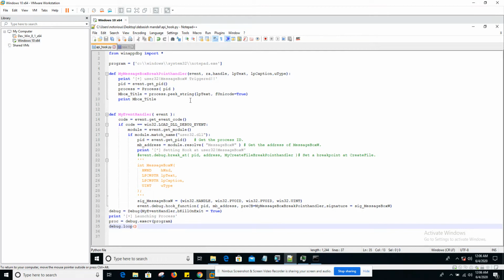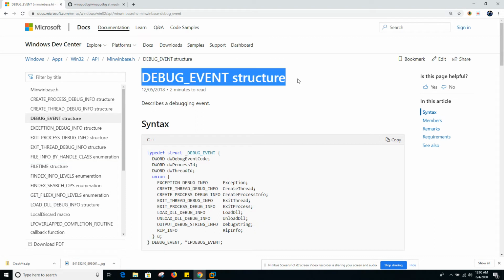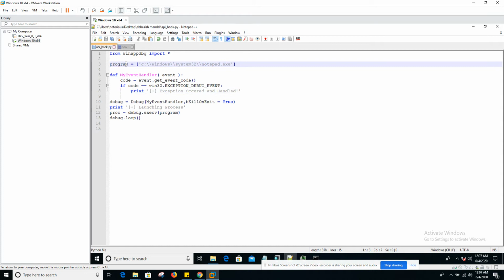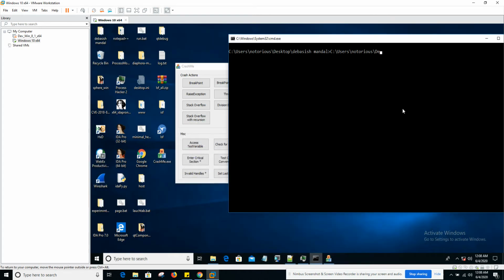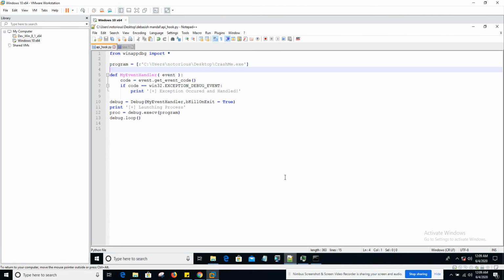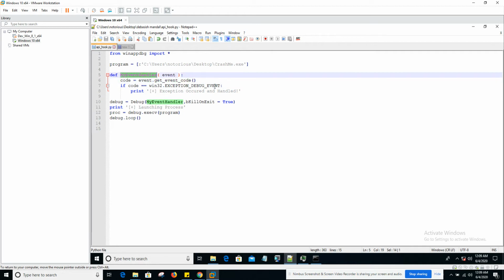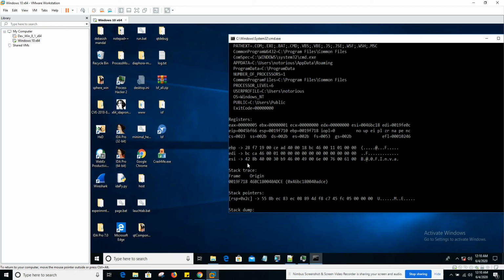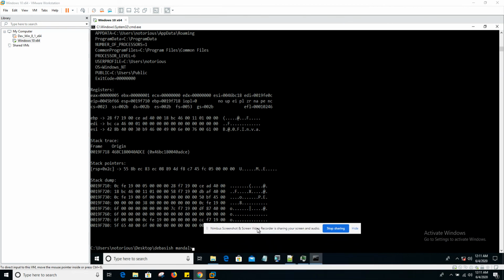Python Winappdbg Tutorial for Reverse Engineers 10 of 20: Exception (Crash)Handling within Debuggee